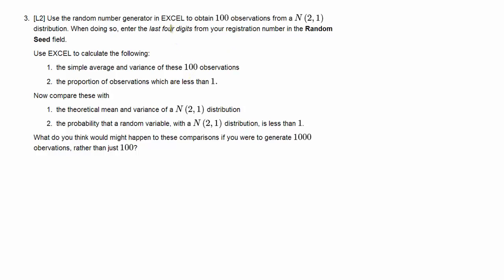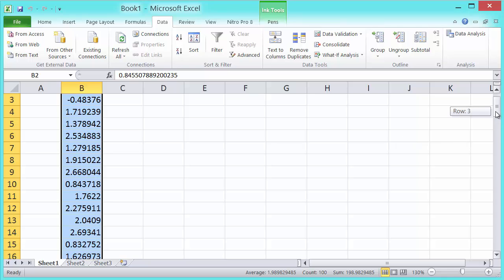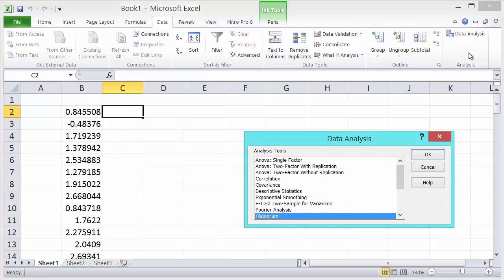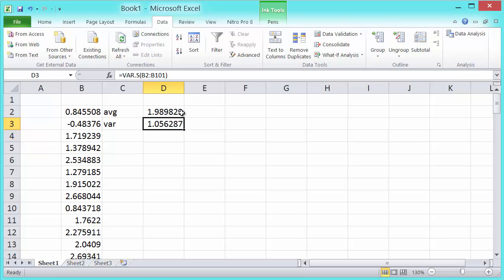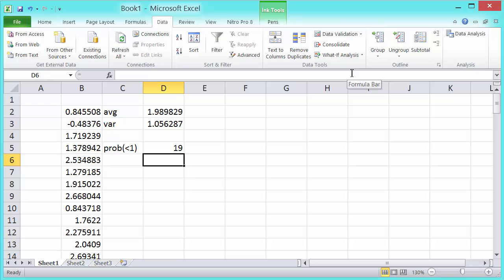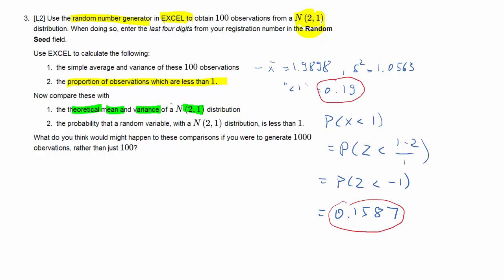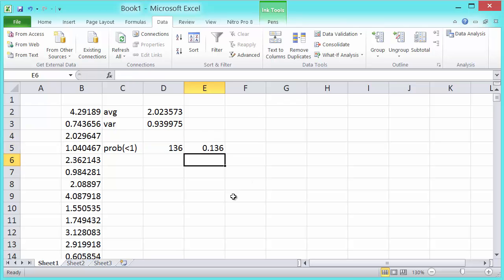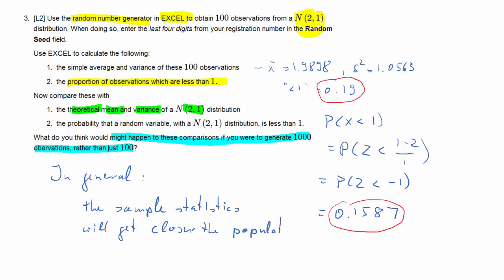ECLR Moment Calculations Q3